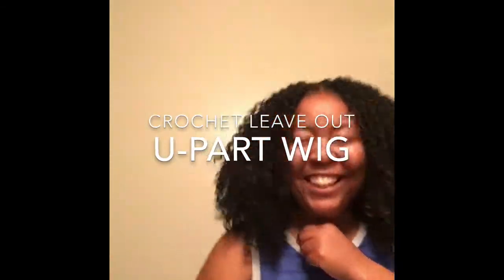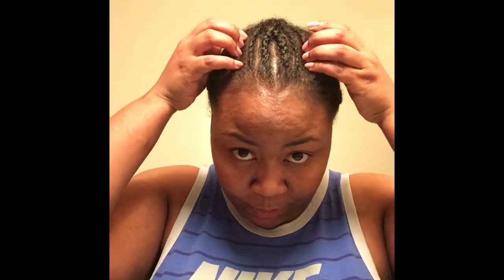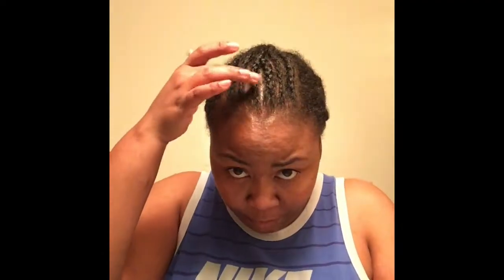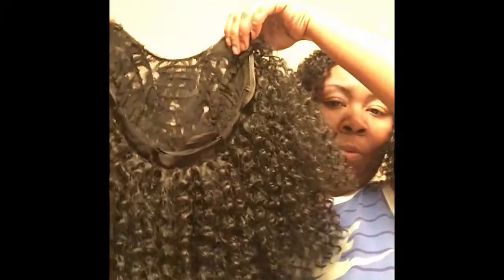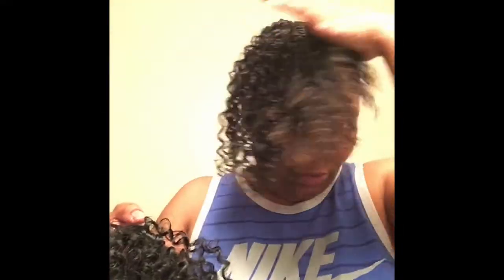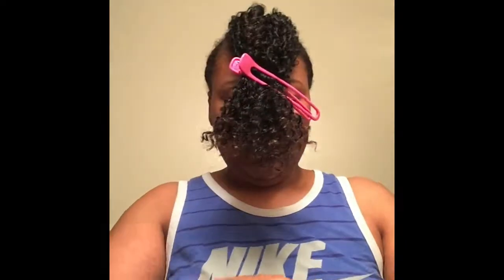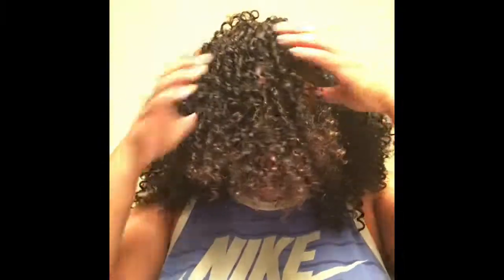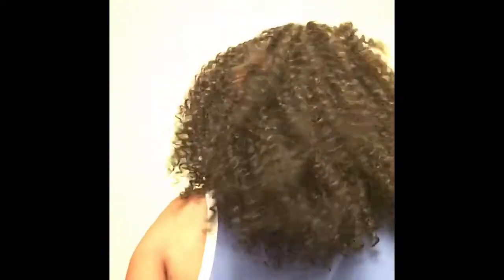Outré 4a Kinky with crochet leave out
This is Outre Big beautiful hair 4a kinky in a color 1b. The crochet hair is by Freetress Waterwave in color 1b/33.